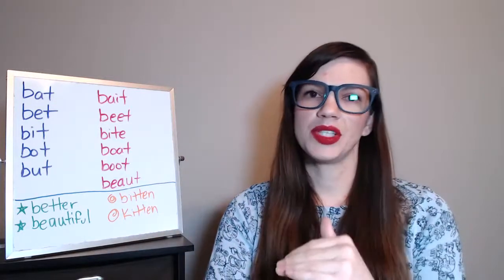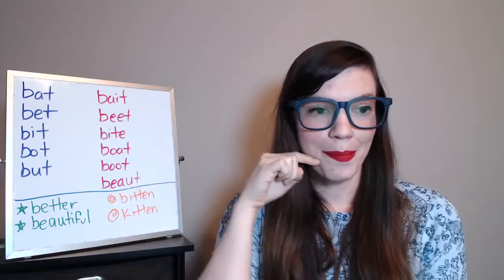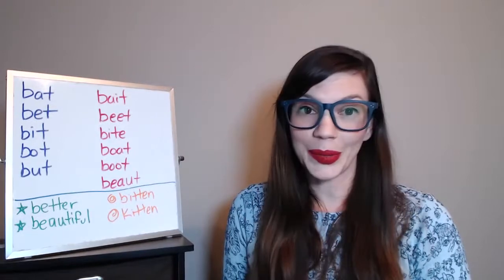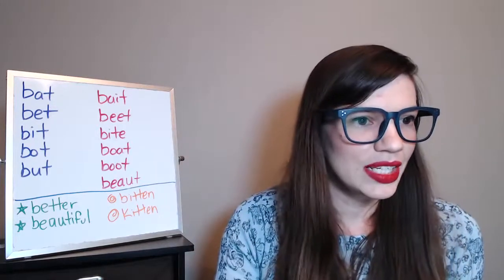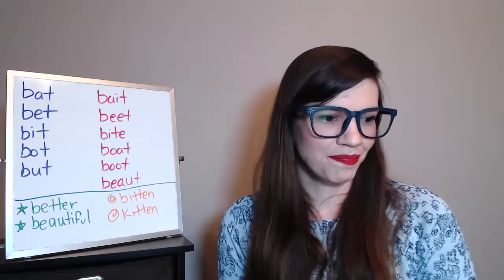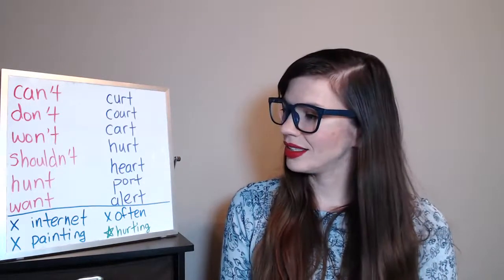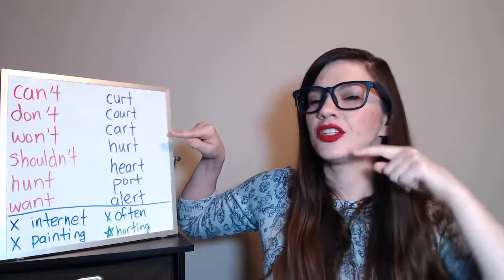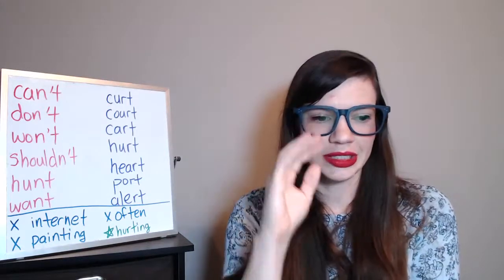The Stop T in American English: Pronunciation Tips and Practice Words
In this American English pronunciation lesson, I will show you how to pronounce the stop ’t’ sound in words like bat, can't, and heart,  as well as compare the difference between a stop ’t’ and a silent ’t.’